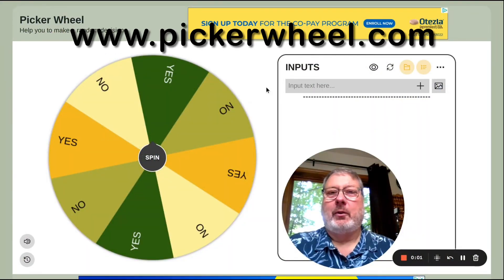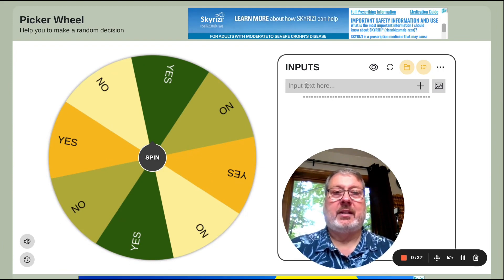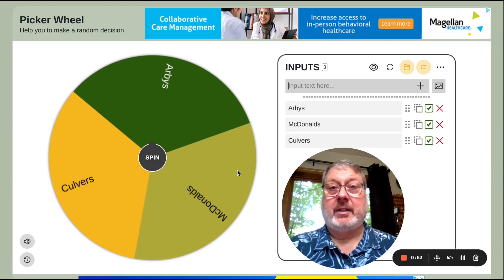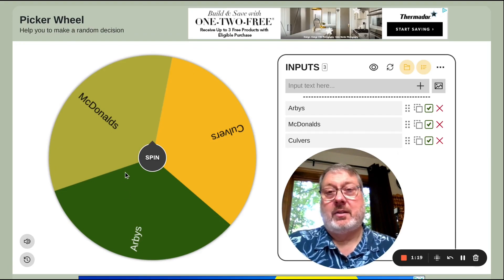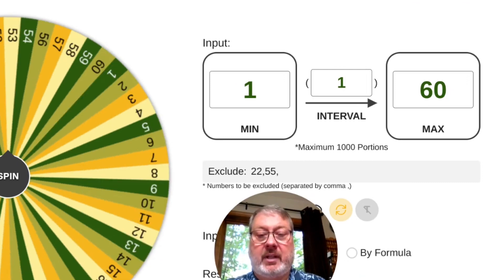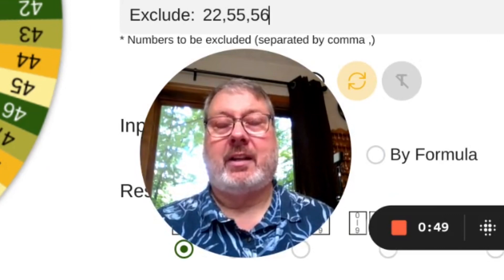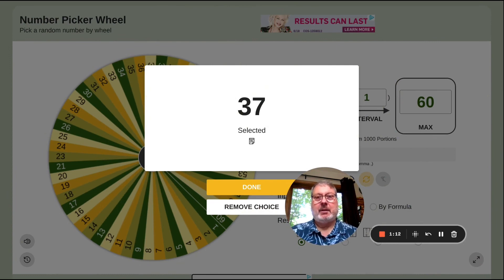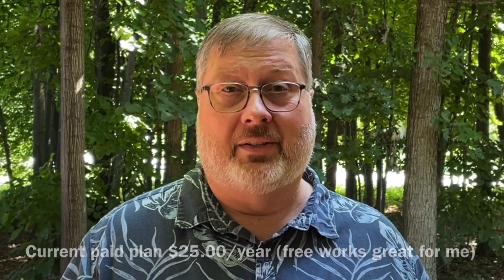That’s Not Roulette! (Pickerwheel.com)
Today I take a break from my regular video offerings to offer a short tutorial on random selections with the use of the web application - Picker Wheel

I have used this website for several of my recent Recipe and Restaurant Roulette videos.   It is an easy way to generate a random number or list selection.

Give it a try if you need to show that you are truly making a random selection.

I used short video clips from the following YouTube videos to make my video: